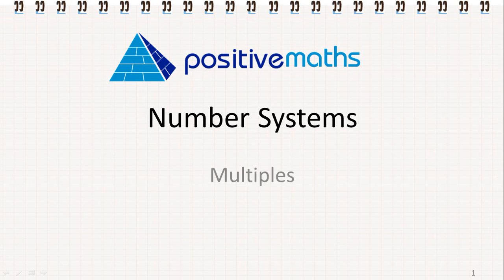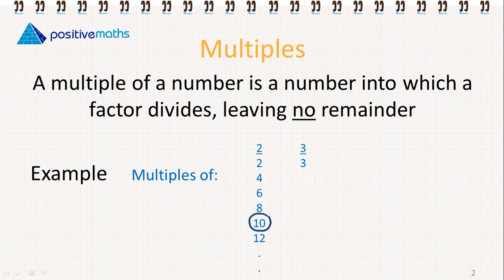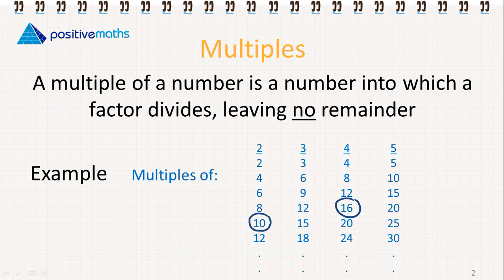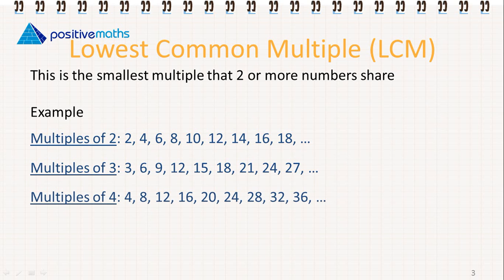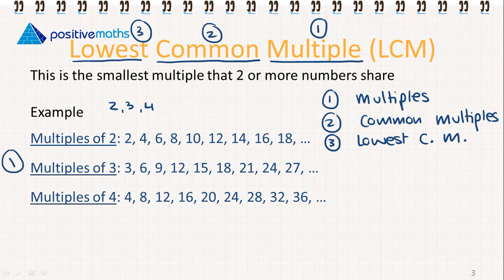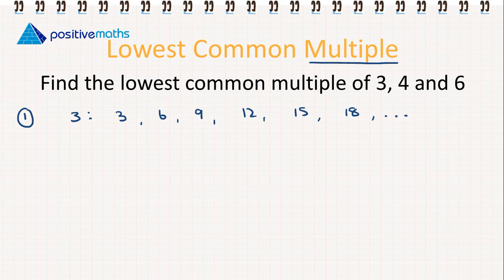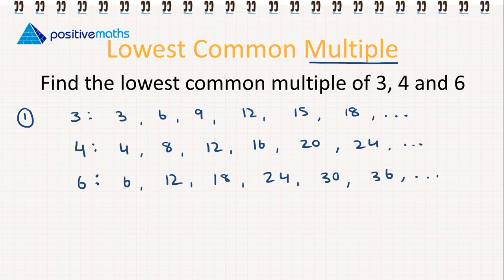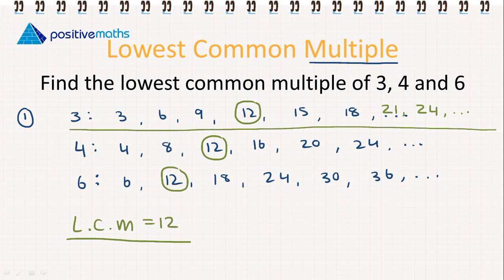3.1.d Multiples and LCM